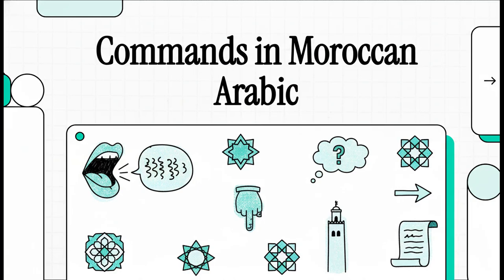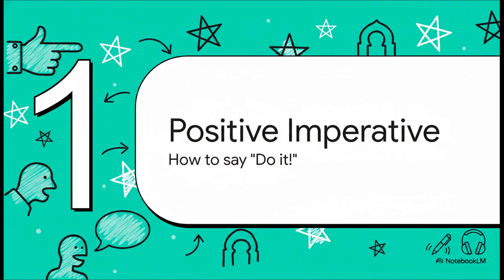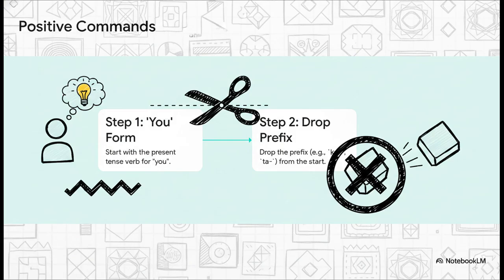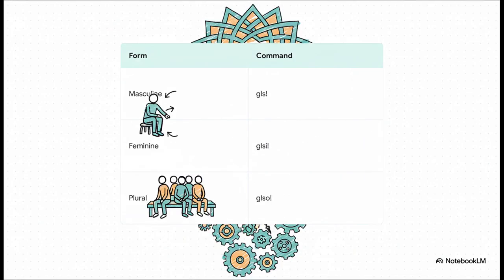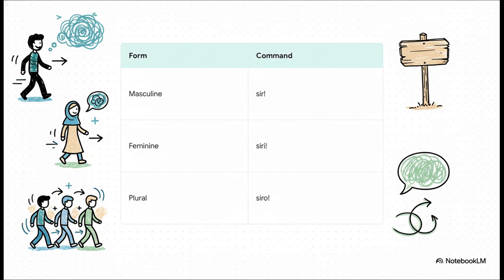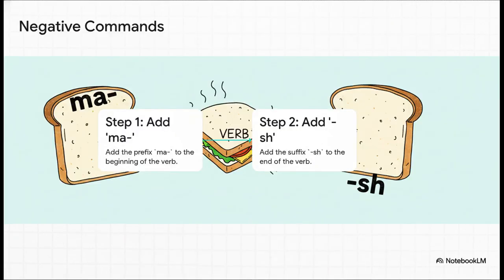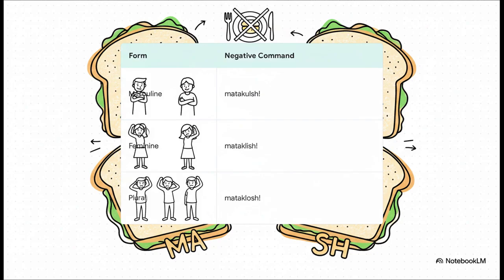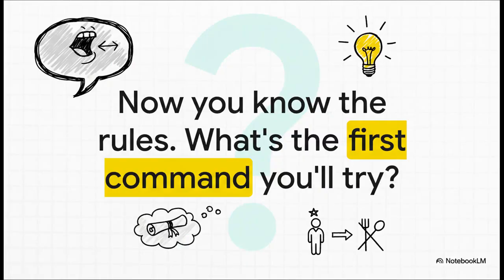Mastering Commands in Moroccan Darija: Do’s and Don’ts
Learn how to speak like a local with this fun guide to Moroccan Arabic (Darija) commands. Discover the 'Sandwich Rule' for negative commands using ma- -sh, and learn how to simplify positive imperatives by dropping prefixes. Whether you want to say 'Sit down' (Glis) or 'Don't eat' (Matakulsh), this video breaks it down for masculine, feminine, and plural forms. Perfect for language learners, travelers to Morocco, and anyone interested in Arabic dialects. Unlock the secrets of Darija with Easy Progress Maroc